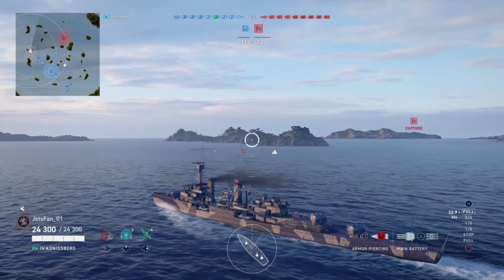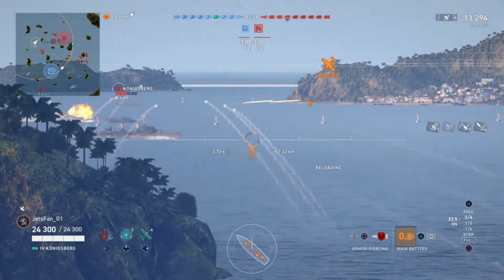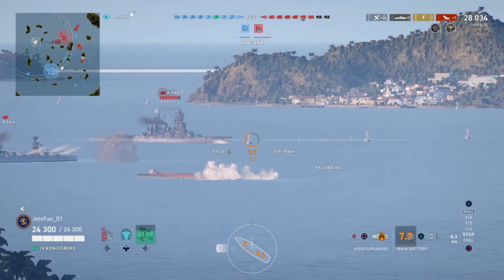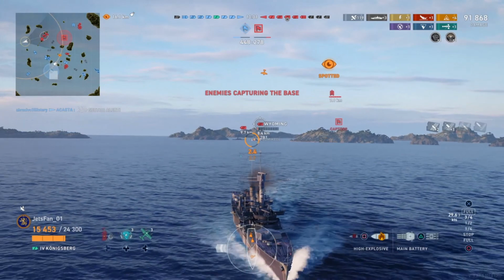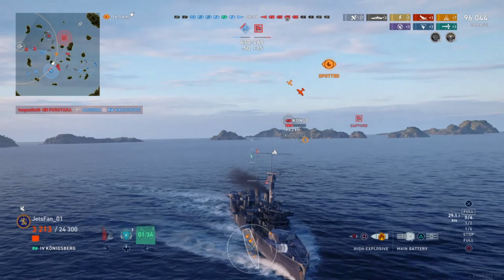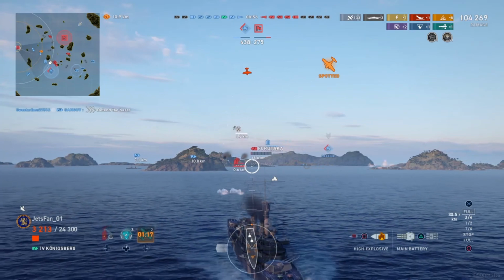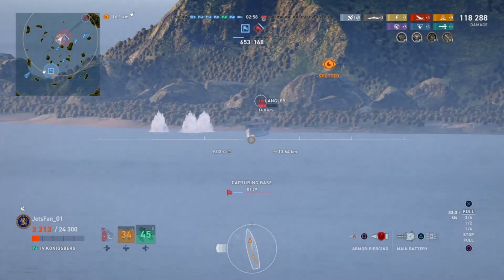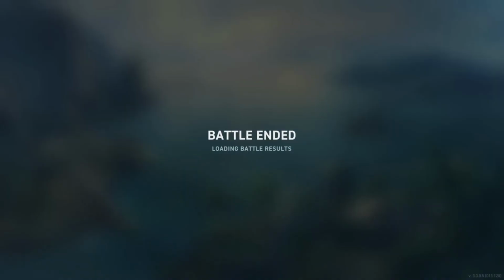World Of Warships: Legends Konigsberg... Damage Dealer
World Of Warships: Legends

Gameplay and a brief look at commander setup and MOD selection.